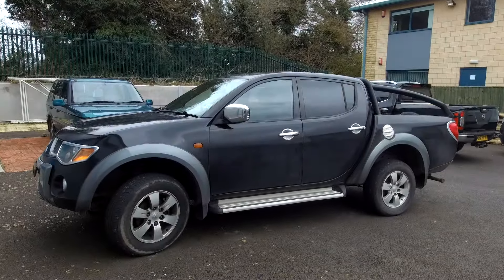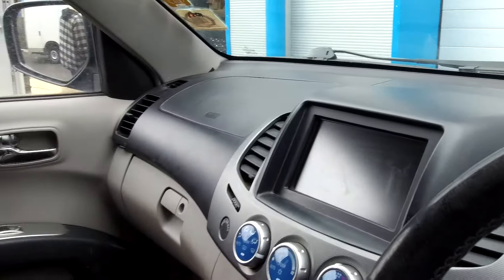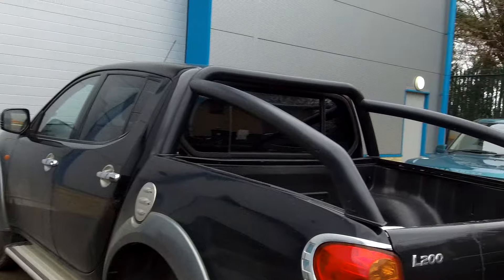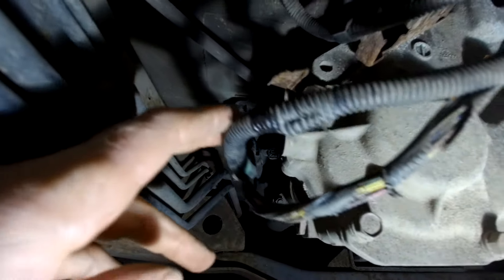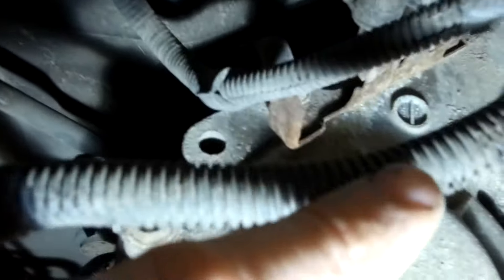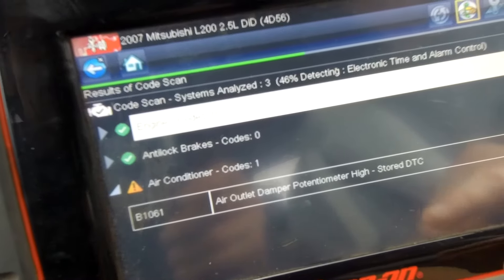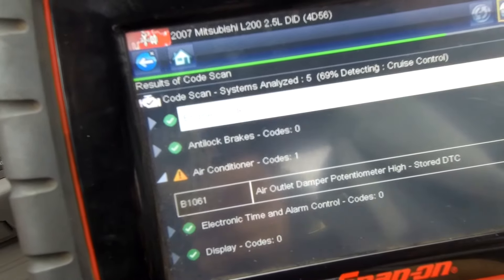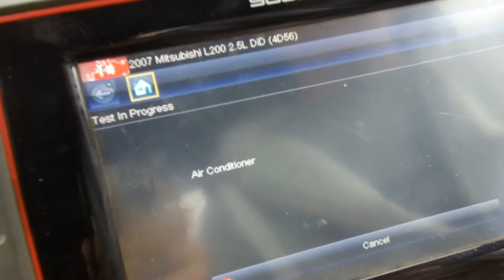Mitsubishi L200/Triton Automatic Gearbox FIXED - Watch this 1st !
In this video we fix a fault on our Mitsubishi L200 Automatic that had the "Flashing D" problem and would not change gear. We fixed the transmission with a piece of wire and a soldering iron. Turns out to be a design fault on the wiring loom !